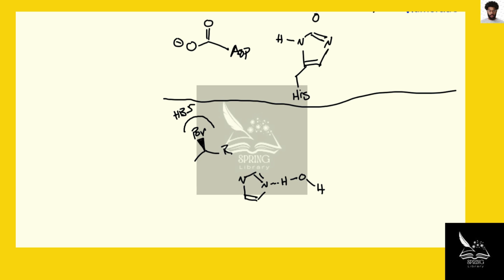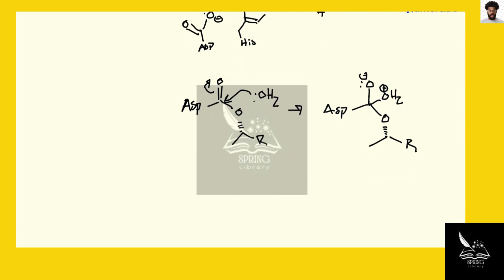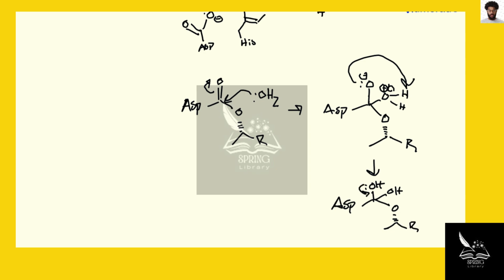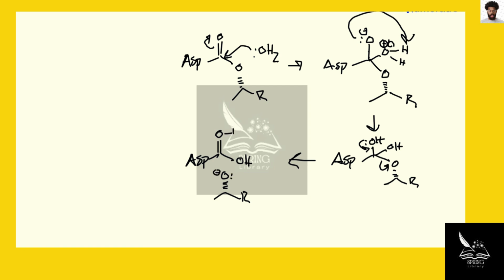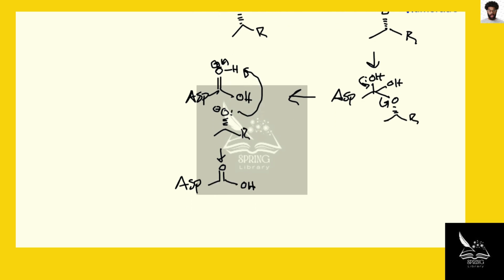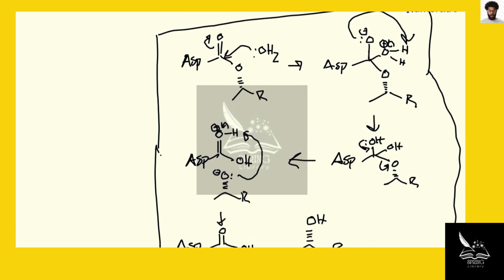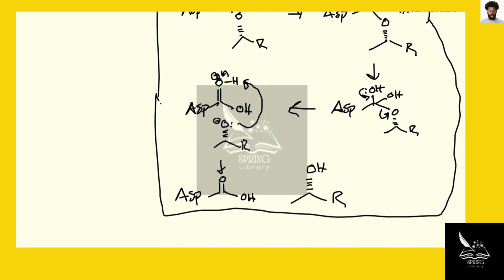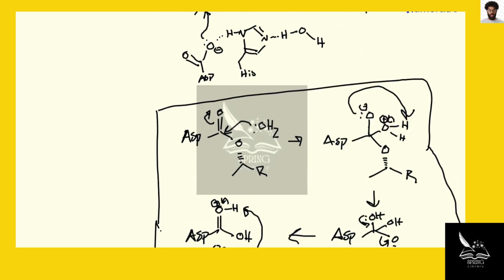[Chemistry] Haloalkane dehalogenases are hydrolase enzymes that catalyse the conversion of alkyl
[Chemistry] Haloalkane dehalogenases are hydrolase enzymes that catalyse the conversion of alkyl halides to alcohols under mild conditions. (S) 2 The enzyme active site contains crucial aspartate and histidine residues, requires a water molecule for reactivity and uses covalent catalysis. Describe the reaction mechanism of 1 to 2 by haloalkane dehalogenase using a curly arrow diagram.